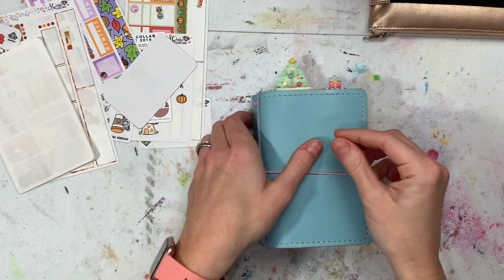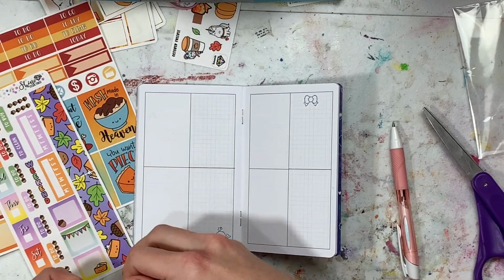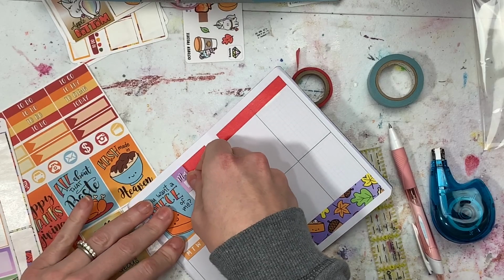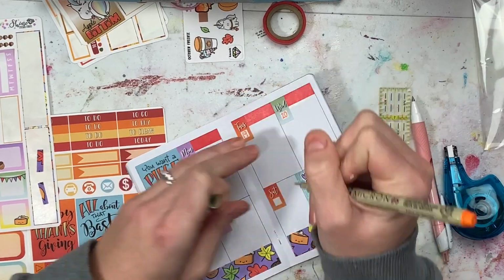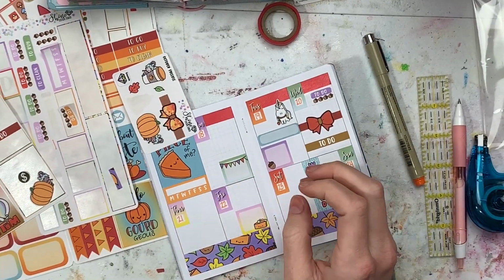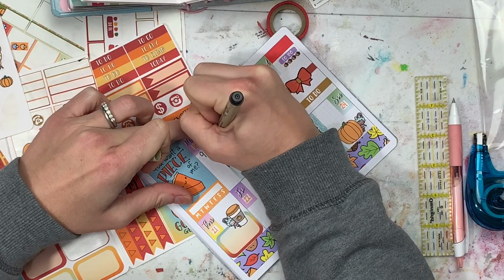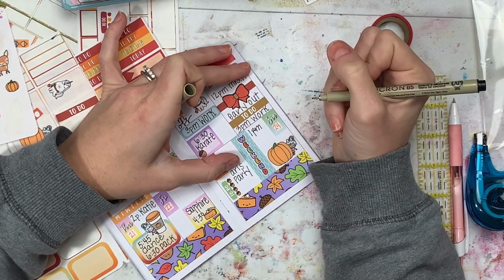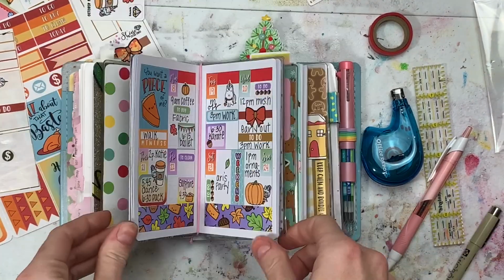November 2019 Pocket Traveler's Notebook Plan with Me | Gobble Gobble Y'all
I am planning out the week of November 18-24th in my pocket traveler's notebook from Mystics Little Gifts. I am using stickers from a B6 sticker kit from Shine Sticker Studio and a Hobonichi Weeks sticker kit. I love this chunky girl and I have done a recent flip of her if you are interested.

**MT Wamon Washi Tape set:

**Carpe Diem Seasons Sticker Tablet (regular):

**Carpe Diem Season Sticker Tablet (mini):

**Pigma Micron Pens:

Zebra Sarasa 0.7 (color is Mahogony)

Michael's: Pocket size folder

Hobby Lobby: Various acetates, vellums, pom pom clips

**Webster's Pages Pocket Blush Pocket TN:

**Maggie Holmes Flourish Paper Pad:

**Zebra Mildliners: